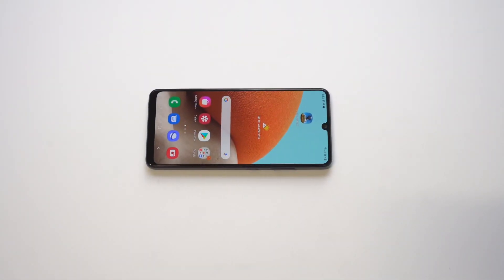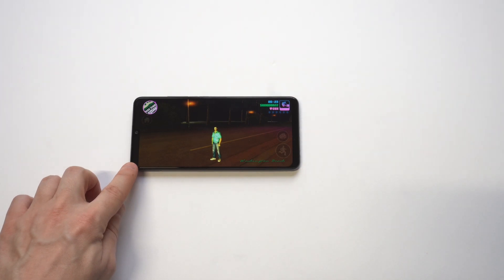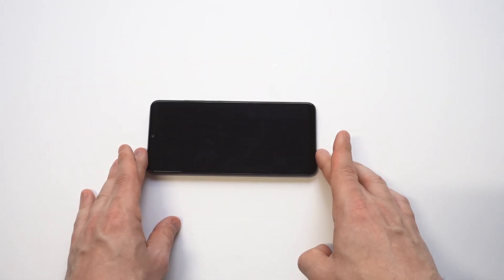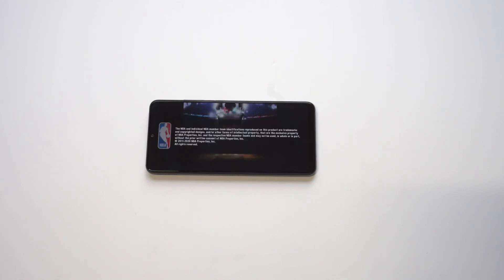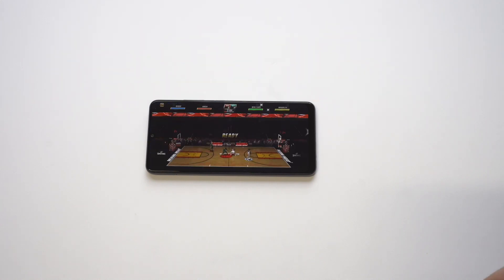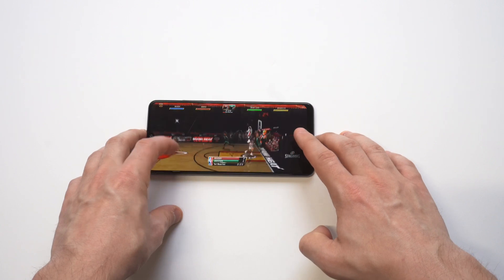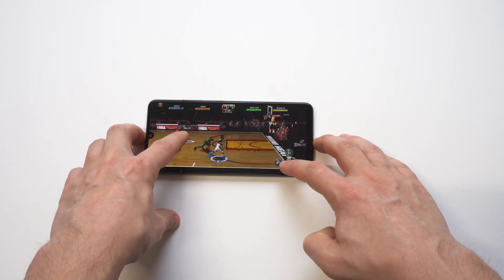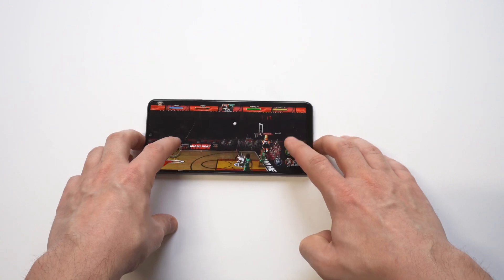How To Make Apps Full Screen On Galaxy A32 + NBA Jam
Must Have Samsung Apps
Fliptroniks Newsletter

✅Best Crypto Apps✅
1. Coinbase $10 Free
2. Etoro $50 Free
3. Binance $15 Free
4. Robinhood $2-$200 Free
5. WeBull Up To $1650